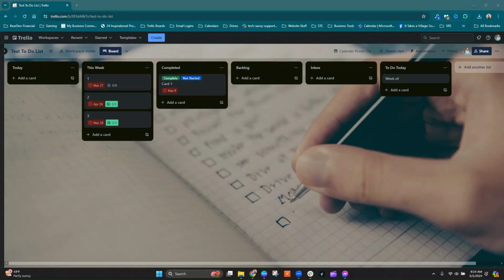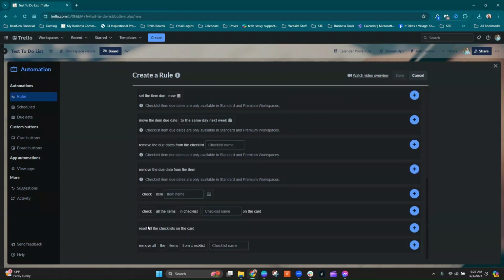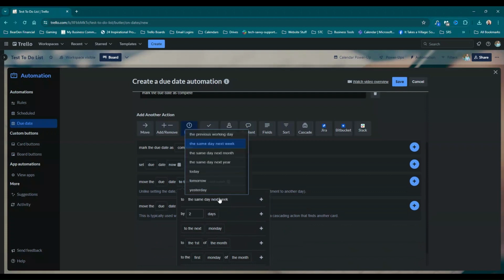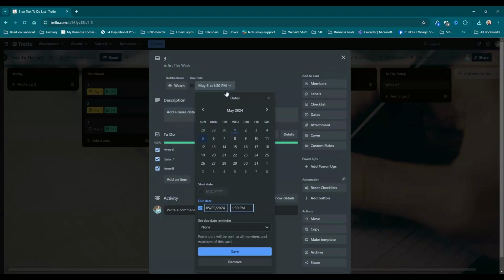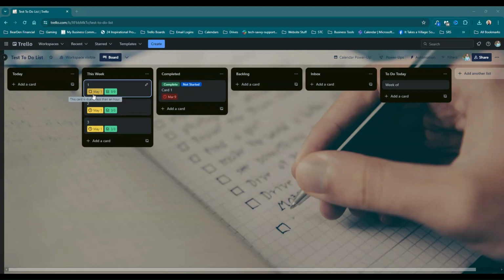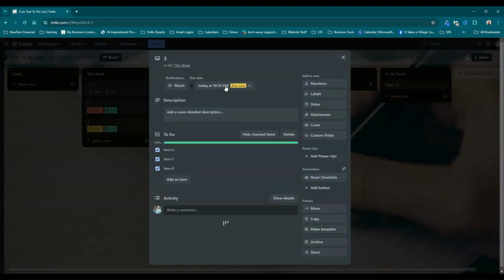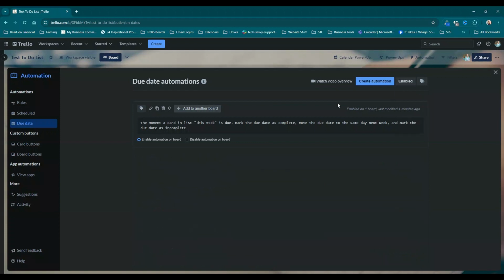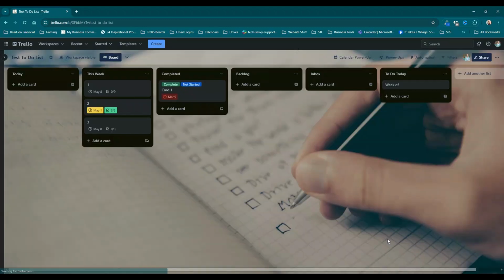Optimizing Your Workflow: Weekly Trello Checklist Automatic Reset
Using Trello Checklists can be a great way to manage repetitive tasks in your business, but what if you have a LOT of checklist items that need to be reset every week (or worse, every day)?

Have you ever stopped to notice how much time you spend unchecking all of those boxes?

In this video, I’m showing you how you can automate resetting checklists on your boards.

Chapters

00:00 Beginning

00:07 Automation #1 - Resetting the Checklists when Task marked Complete

02:05 Automation #2 - Automatically Marking the Task Complete

03:41 Testing our Automation Workflow

05:55 Troubleshooting when Things Don’t Go as Expected

09:09 Important Reminder!